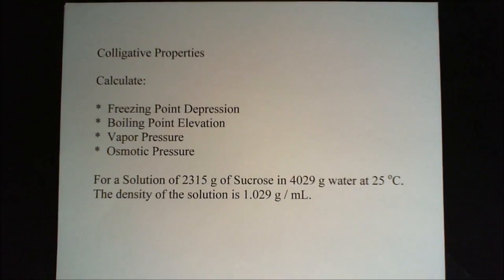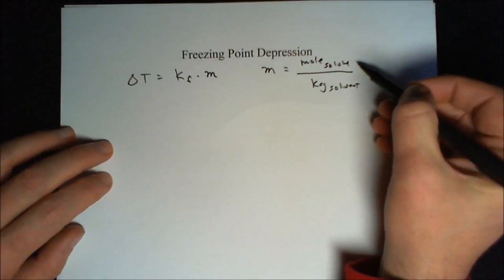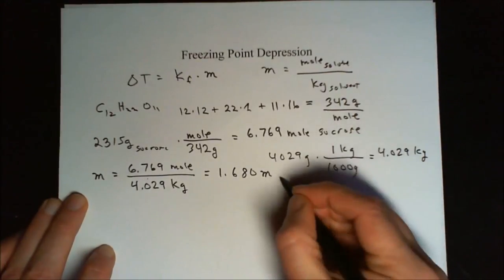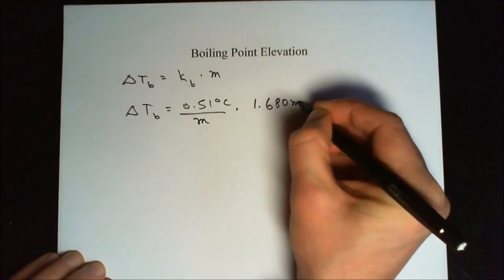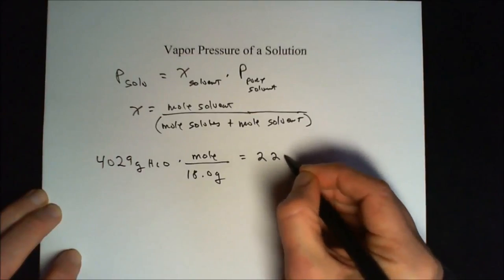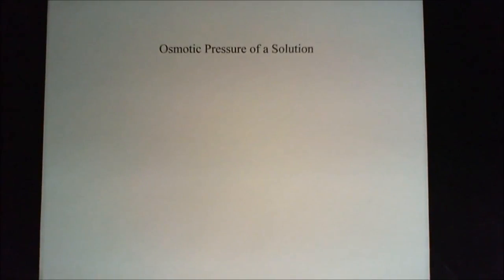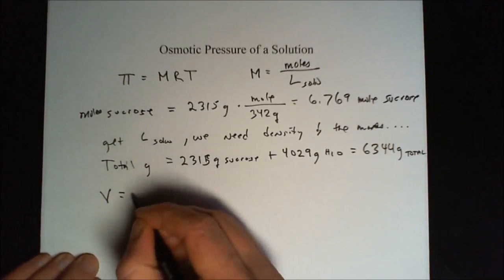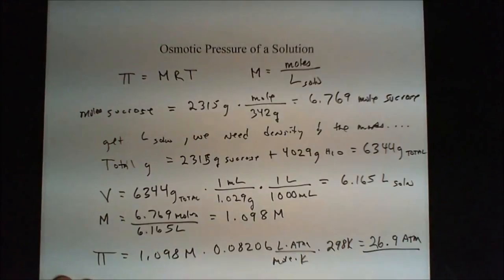Colligative Properties calculate all of them! Worked out problem(s).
Given a solute in water, calculate the resulting freezing point depression, boiling point elevation, expected vapor pressure, and the osmotic pressure.